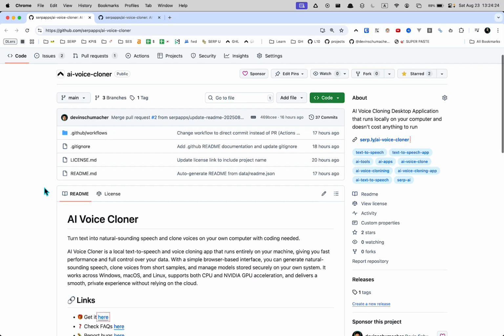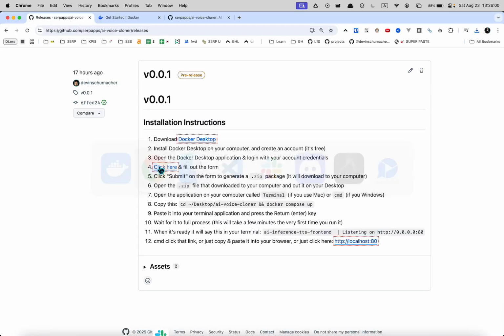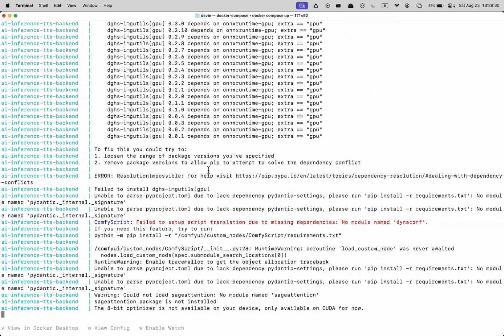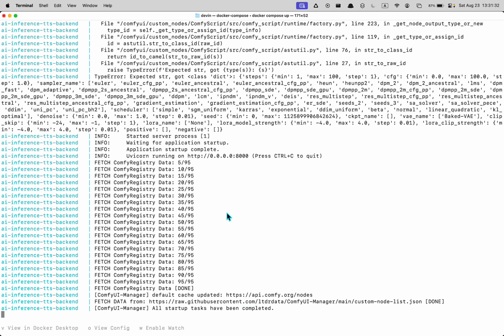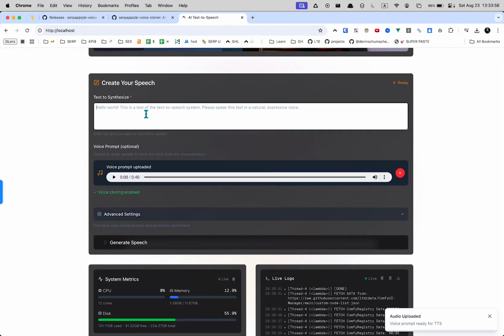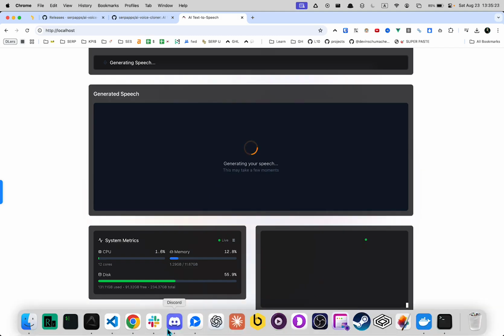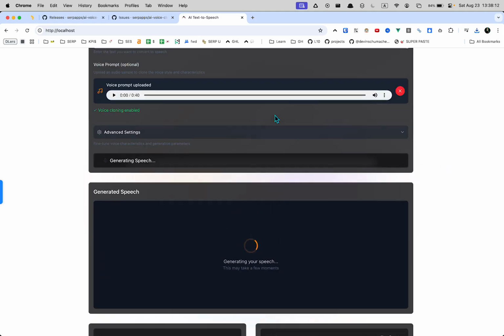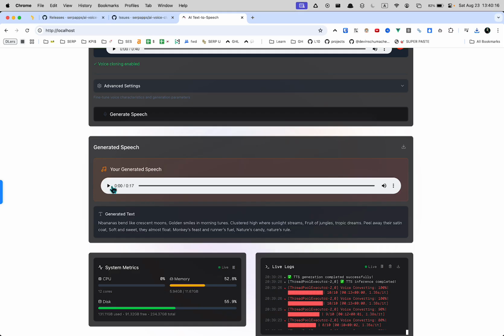Hyper Realistic AI Voice Cloning | Text to Speech Desktop App Demo 👋 Goodbye 11labs Bills – YouTube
📺 AI Voice Cloner & Text to Speech App - Hyper realistic, No costs to run, no API fees, Works offline by  @serpdotai

– 📝 OVERVIEW –

Turn text into natural-sounding speech and clone voices on your own computer with coding needed.

AI Voice Cloner is a local text-to-speech and voice cloning app that runs entirely on your machine, giving you fast performance and full control over your data. With a simple browser-based interface, you can generate natural-sounding speech, clone voices from short samples, and manage models stored securely on your own system.

It works across Windows, macOS, and Linux, supports both CPU and NVIDIA GPU acceleration, and delivers a smooth, private experience without relying on the cloud.

- Text-to-Speech in your browser
- Voice cloning (bring a short sample)
- Local models saved under your control
- Simple, clean UI
- Works on Windows, macOS, and Linux
- CPU or NVIDIA GPU acceleration
- Simple & easy to use web UI
- Models stored locally

– 🏷️ TAGS –